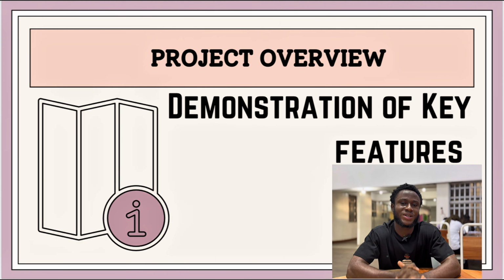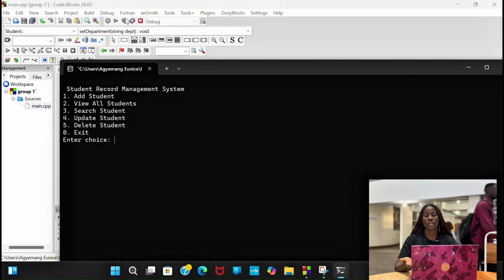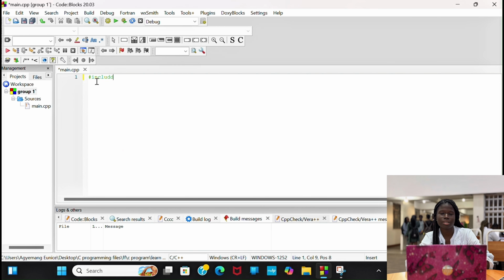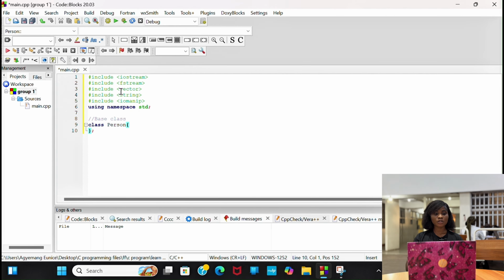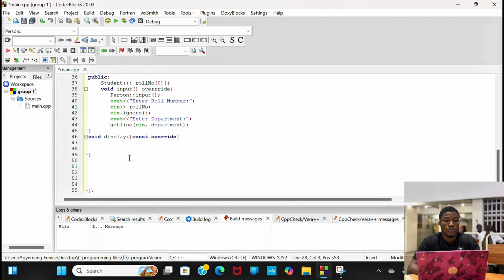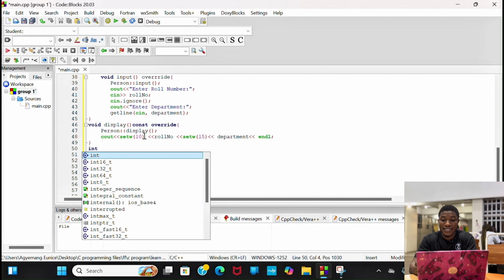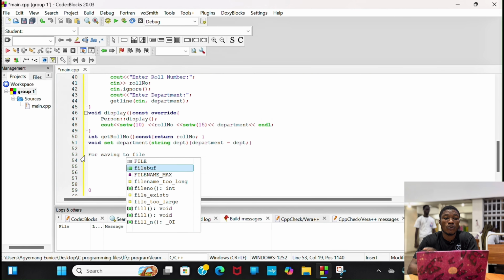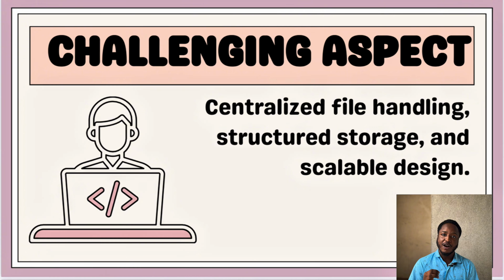STUDENT MANAGEMENT SYSTEM